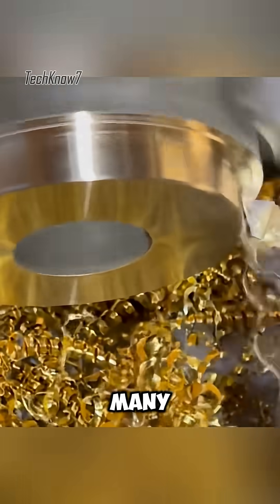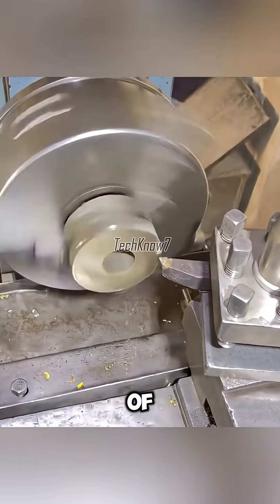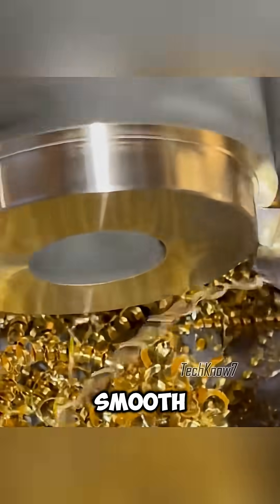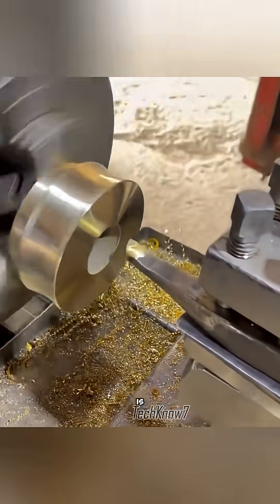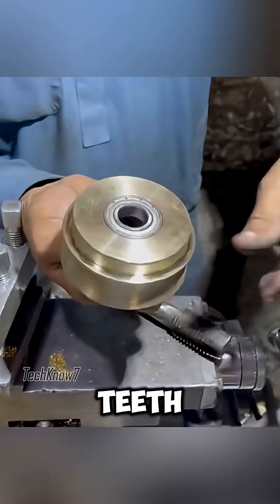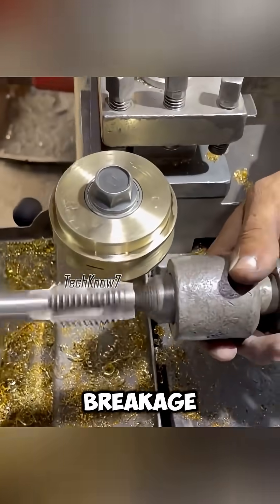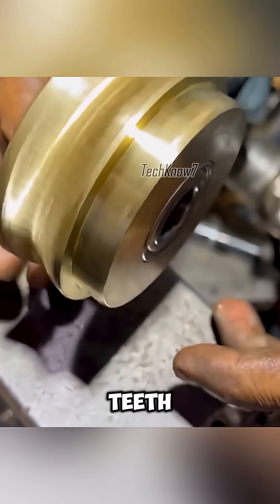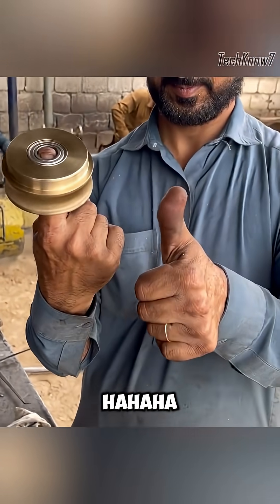How Worm Gear is Made!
In this video, watch Uncle Achmed transform a block of brass into a fully functional worm gear using only simple workshop tools.